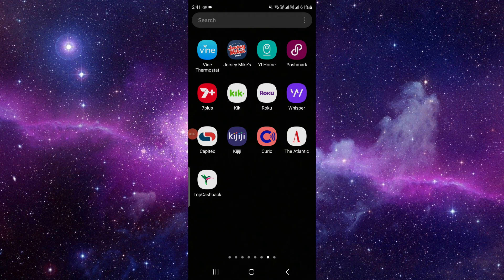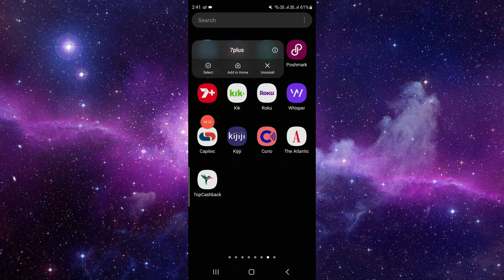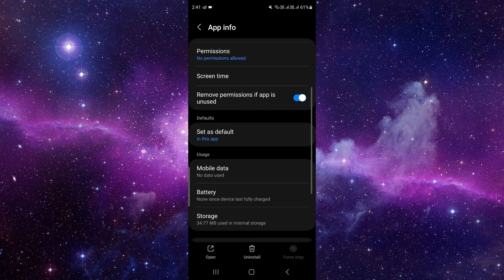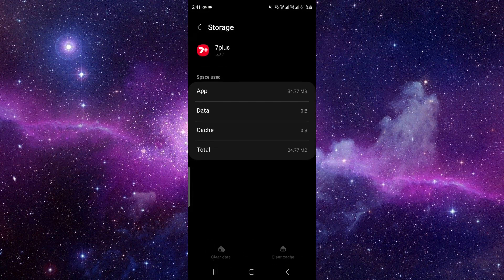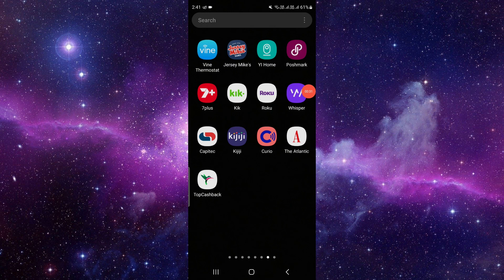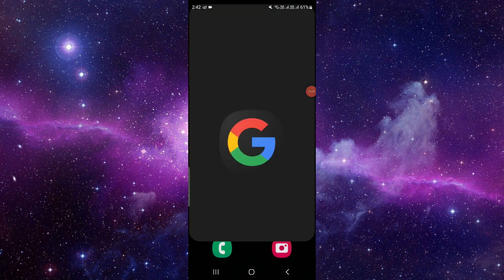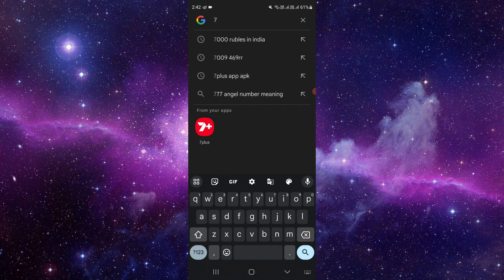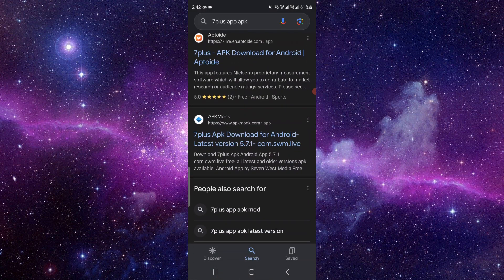✅ How to Fix 7Plus App Not Working (Full Guide)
Experiencing issues with the 7Plus app? In this comprehensive guide, we provide step-by-step solutions to troubleshoot and fix the 7Plus app when it's not working. Follow our detailed instructions to ensure a seamless experience with the app, addressing common problems and optimizing functionality. Watch now and get your 7Plus app back on track hassle-free.

Key Solutions Covered:
- Troubleshooting steps for 7Plus app issues
- Quick fixes for common problems
- Tips on optimizing app performance

Watch the full guide now and resolve the 7Plus app not working issue.